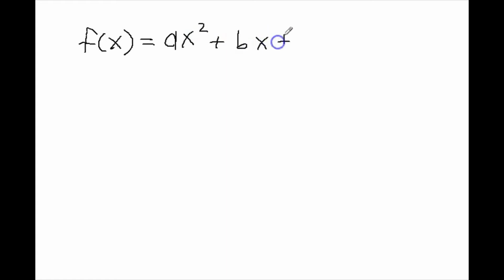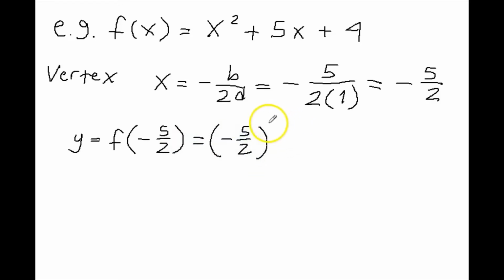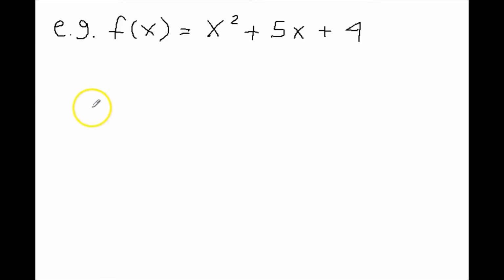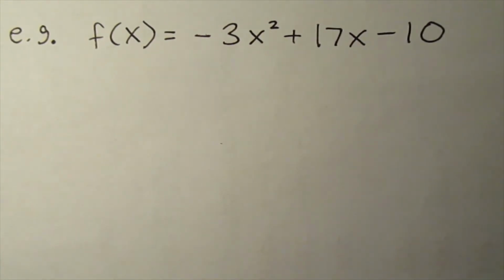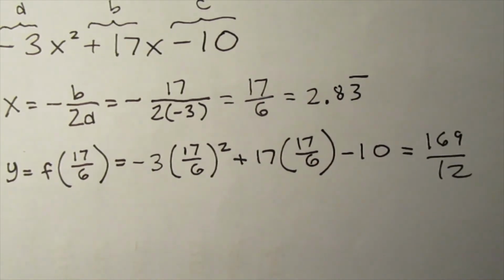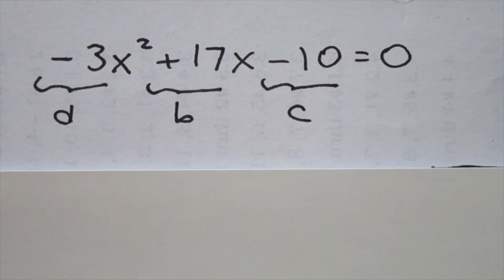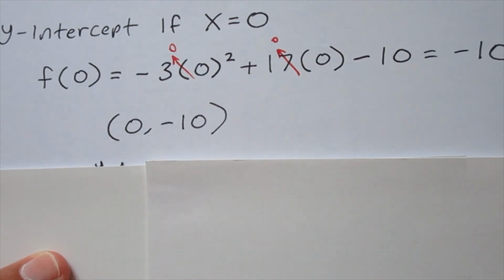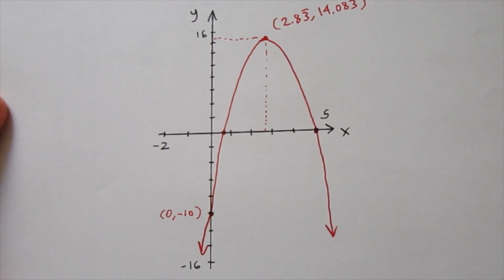Quadratic Functions: Graphing Part 2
For my intermediate algebra course.  Graphing parabolas using the vertex, x intercepts, y intercept.  Outro filmed in La Mesa, CA at the High Street rail crossing.